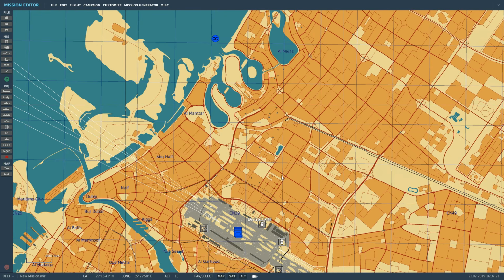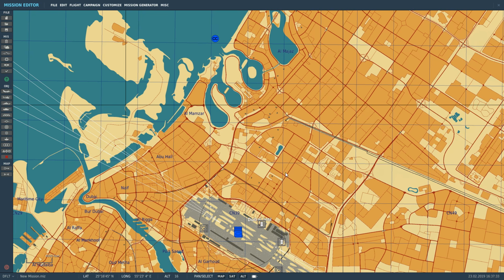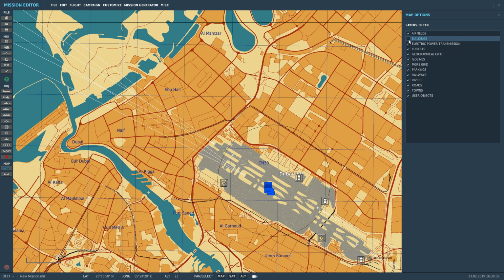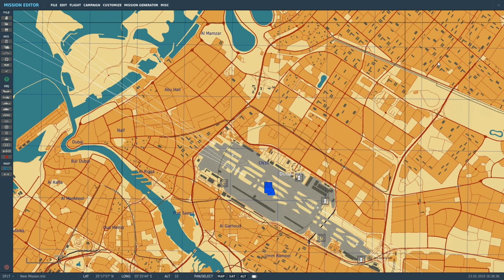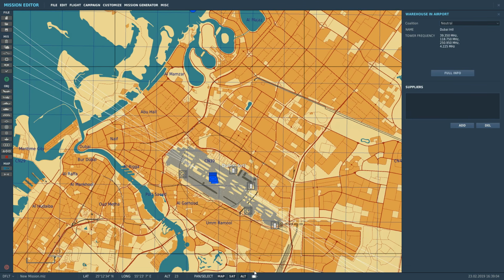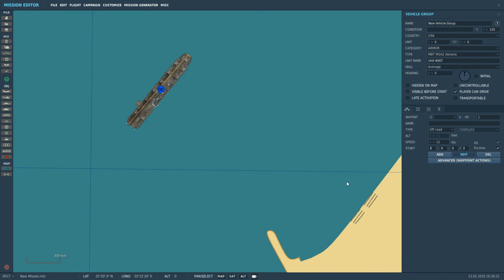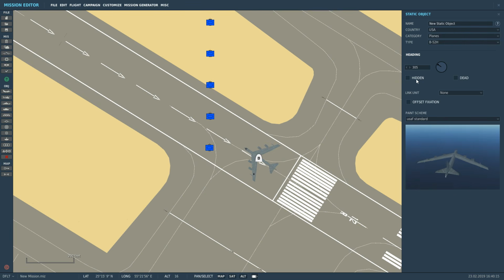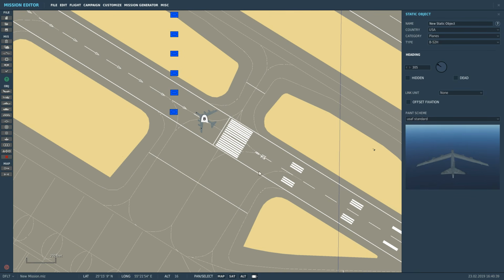Mission Editor: Map Manipulation & Visibility Options | DCS WORLD